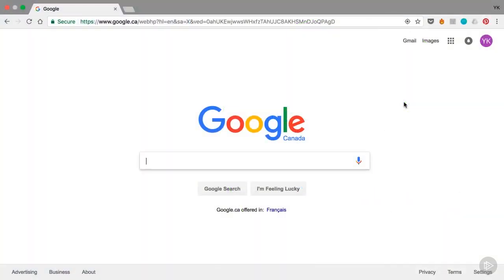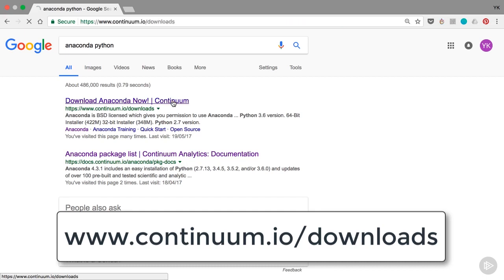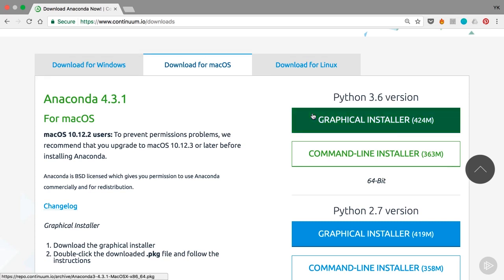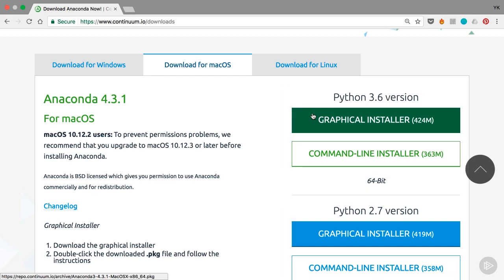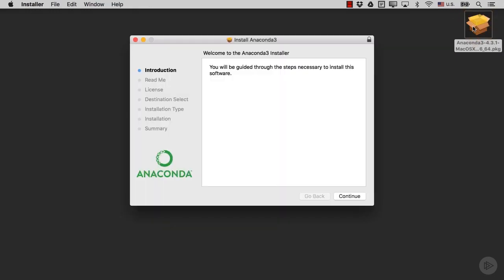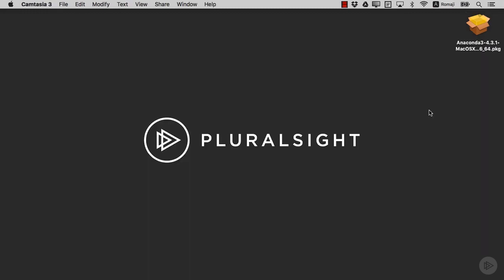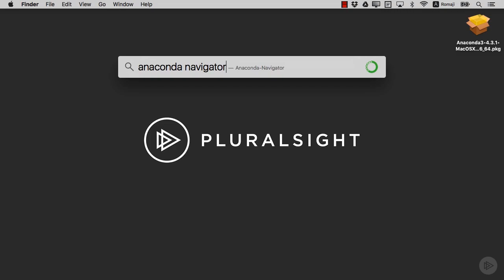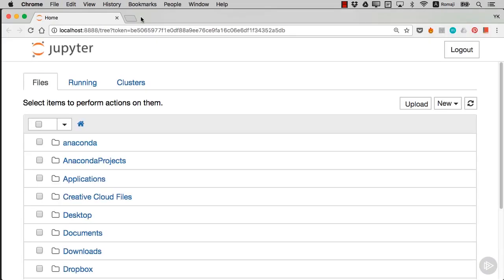2.1 - Installing Libraries - Intro to Jupyter - Data Visualization using Python - Critical Apper